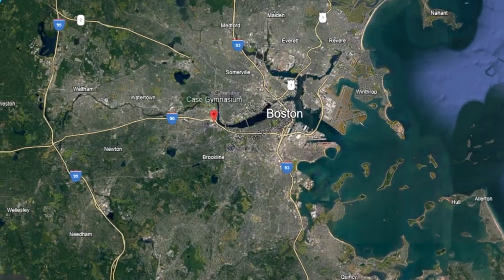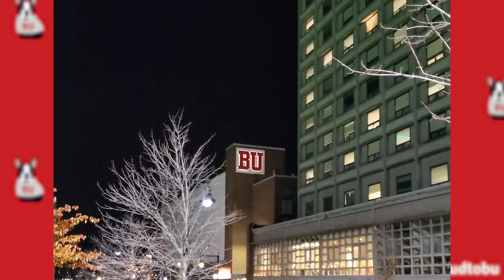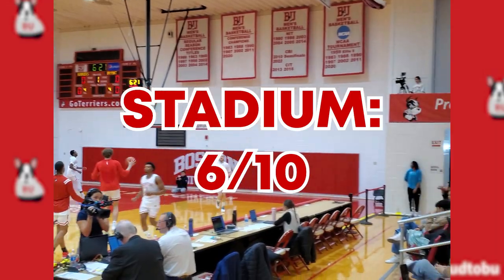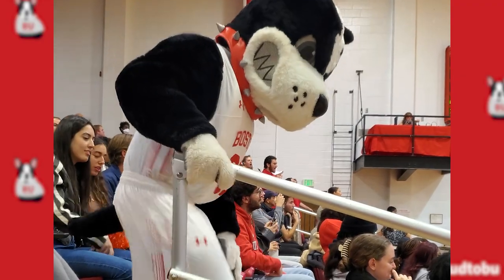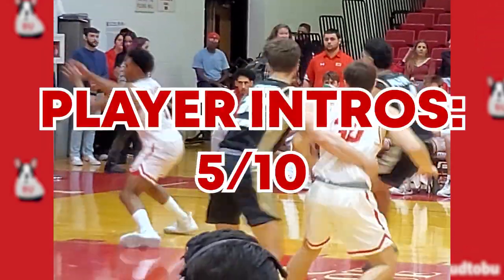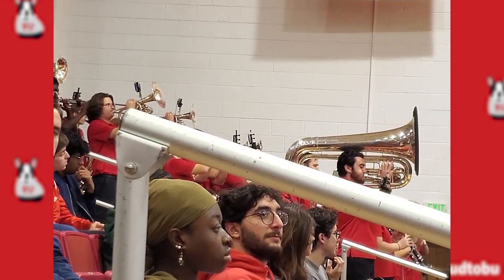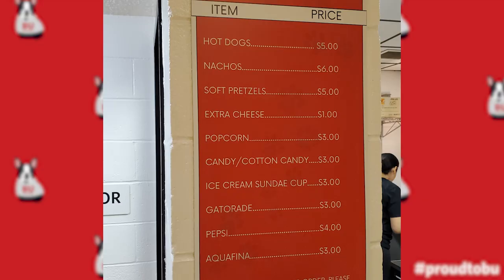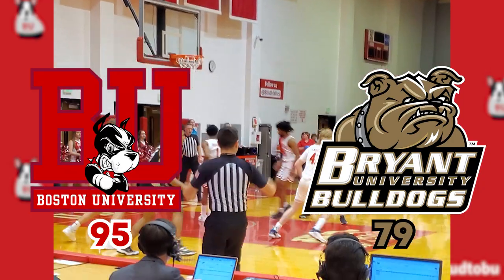Boston University Case Gymnasium Stadium Review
I'm going on a quest to find what the best college basketball experience in Massachusetts is, so I found myself at Boston University's Case Gymnasium to watch the Boston University Terriers take on the Bryant Bulldogs.

Over the next 4 months, I will be visiting all nine D1 basketball schools in Massachusetts, about one every 2 weeks.